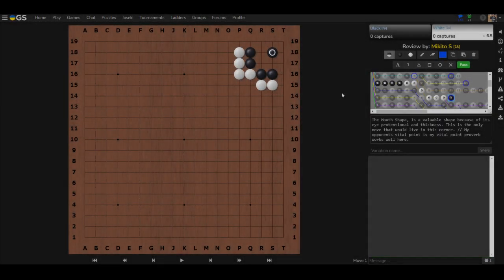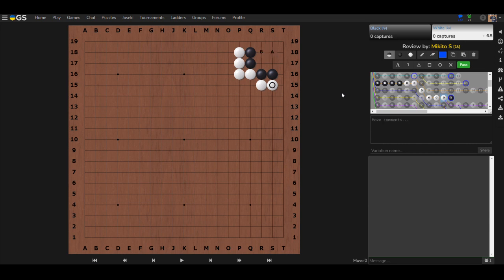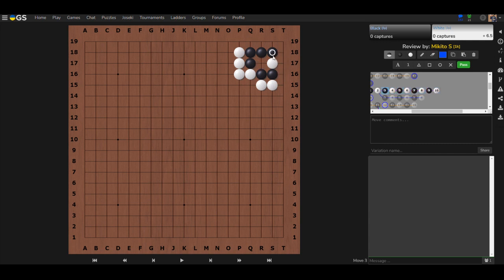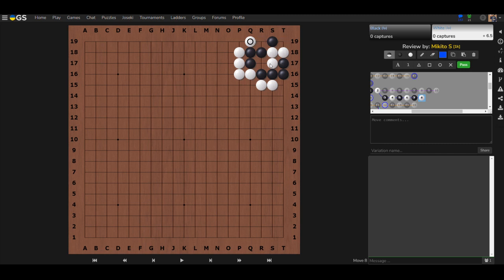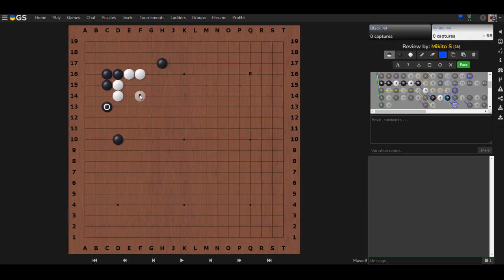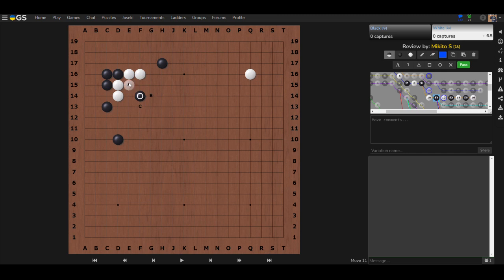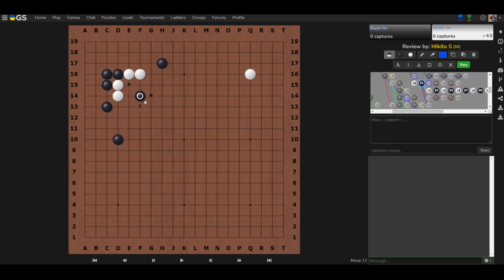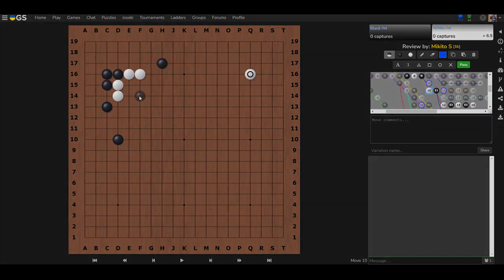Baduk Class Shorts Why the Mouth Shape is Good.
Short classes teaching baduk Shapes. This time its the mouth shape.